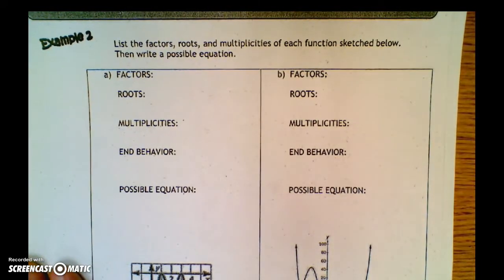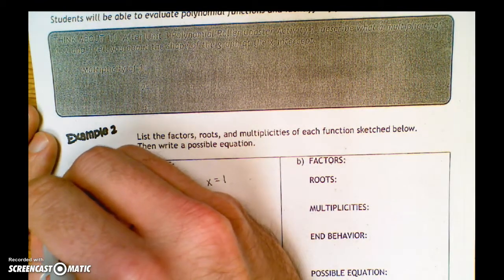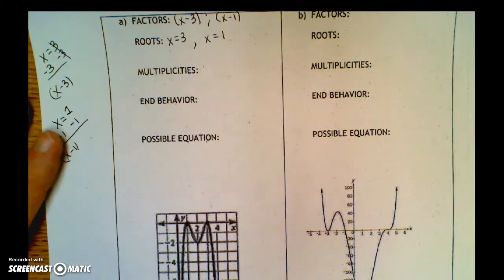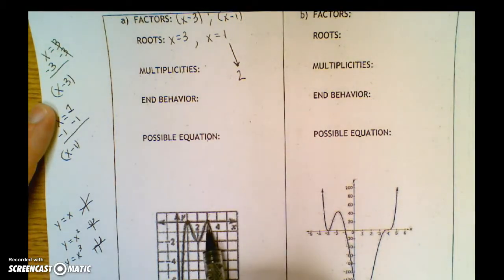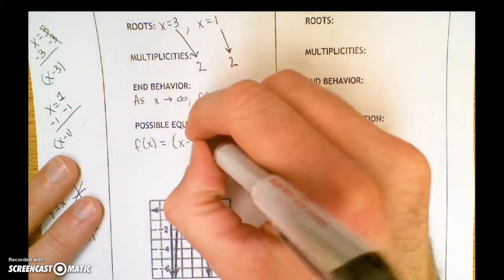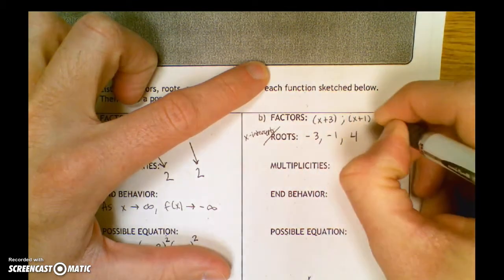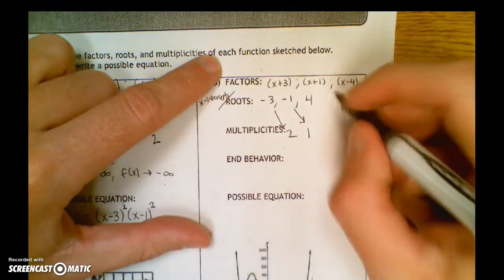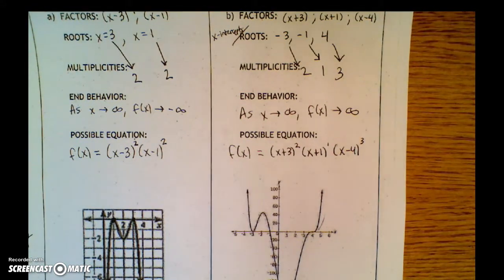Unit 3 Polynomials: Example 2